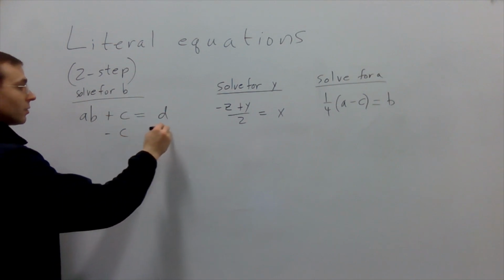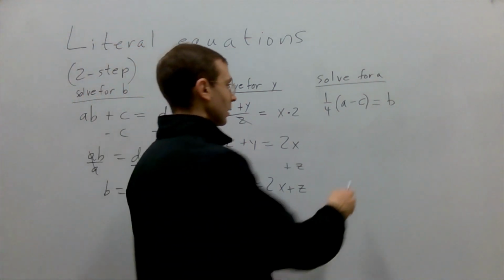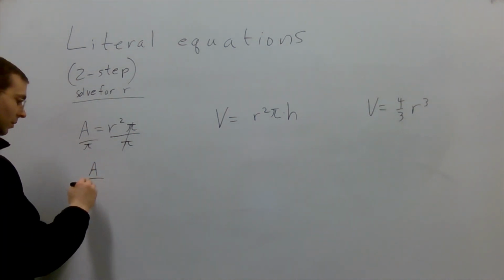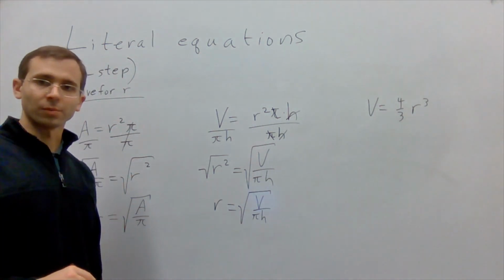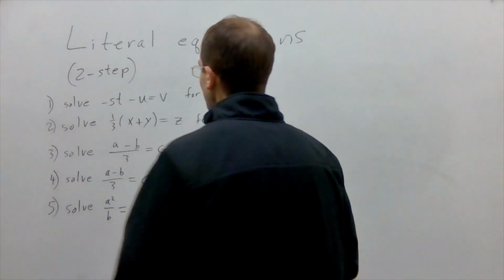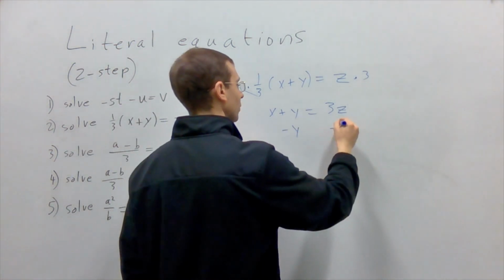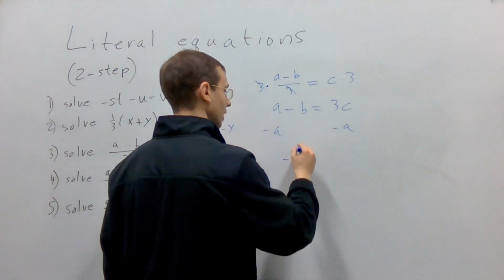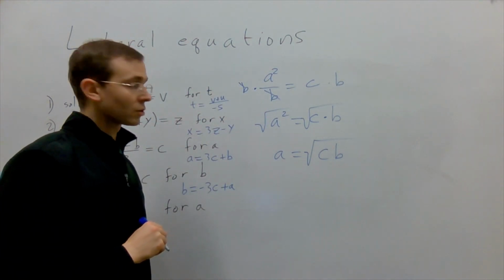More literal equations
I continue the discussion of literal equations, including equations that require radicals to solve.